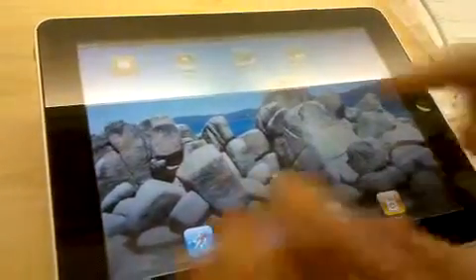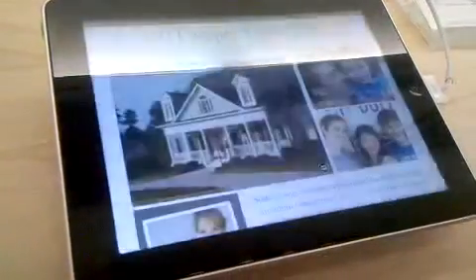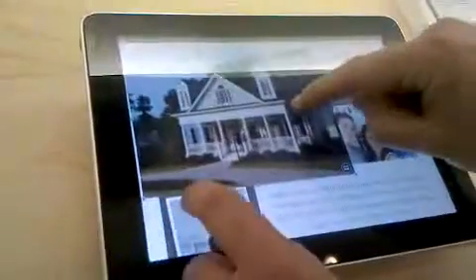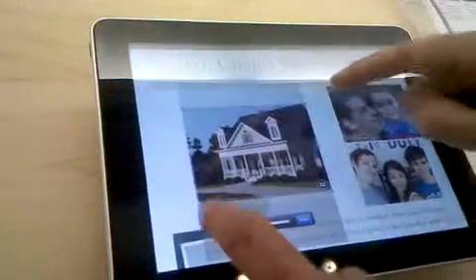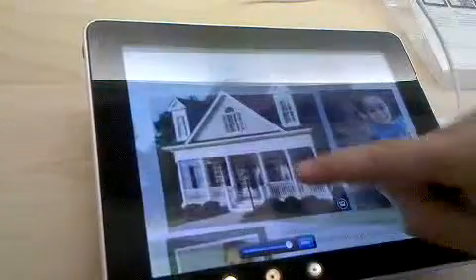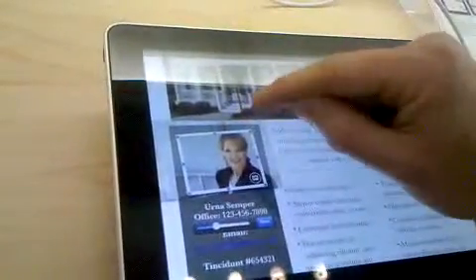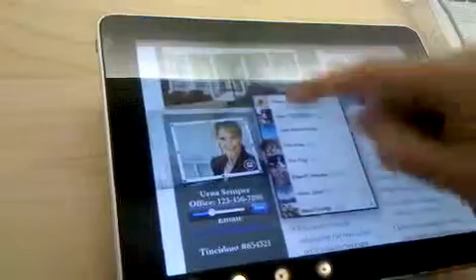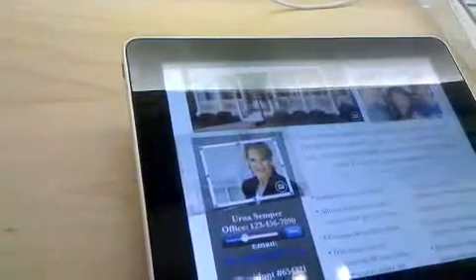iPad Demo on Launch Day in Cary, NC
Streamed by The McLains in United States.